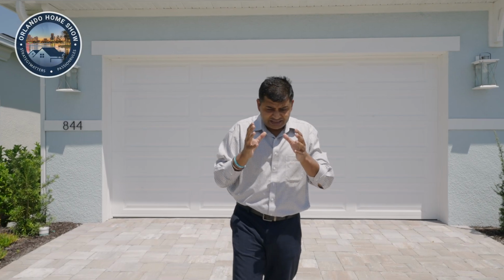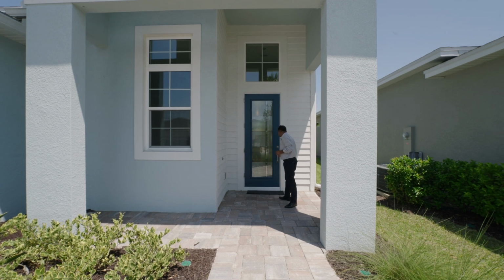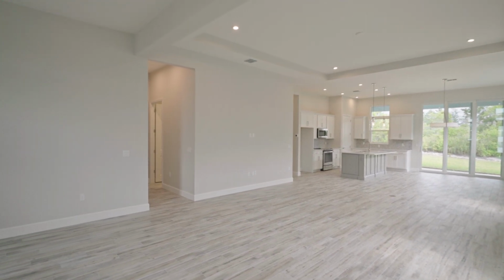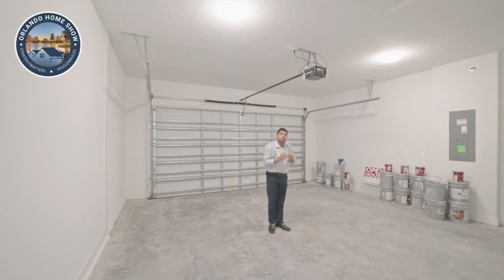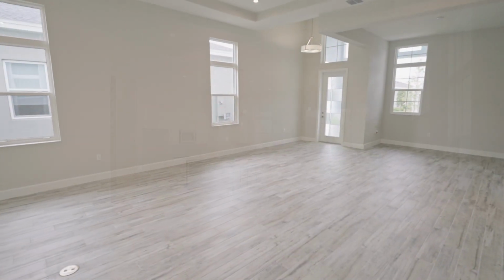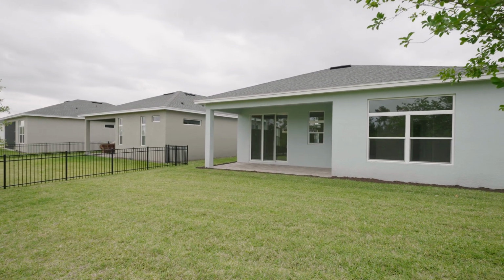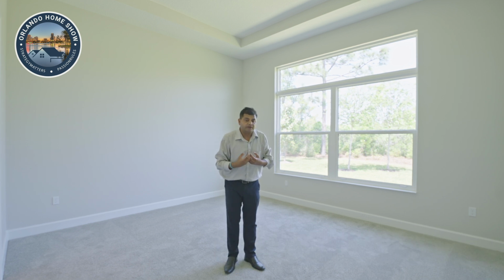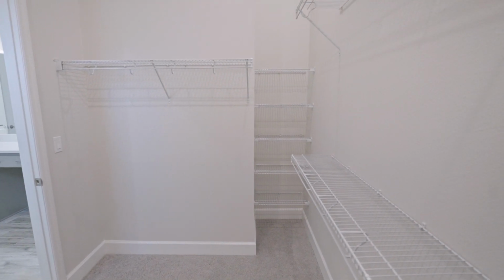Deland, FL New Homes for Sale | Grace Model Walkthrough | Affordable Home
🏡 Thinking of buying a new home in Deland, FL? Discover the Grace Model at The Reserve at Victoria!  Located in one of Deland’s most desirable communities, this home provides high-end finishes, spacious interiors, and a fantastic lifestyle.
Whether you're a first-time buyer or looking to upgrade, this could be the dream home you've been searching for!

🏡 Featured Home Details:
✔ 2 Bedrooms
✔ 2 Bathrooms
✔ 2-Car Garage
✔ All-In-One Price: $449,990

Discover your dream home with Orlando Home Show, Orlando Home Show En Espanol, The Dee Team - Orlando Home Show your trusted real estate partner in Florida and beyond. Specializing in buying and selling homes in Orlando, Lake Mary, Winter Park, Windermere, and Dr. Phillips, we help you navigate the real estate market with ease.

Types of Real Estate Property:

Single-Family Homes
Condominiums
Townhomes
Luxury Estates
Waterfront Homes
Vacation Homes
Investment Properties
Multi-Family Homes
New Construction Homes
Historic Properties

Whether you're a first-time homebuyer, looking to upgrade to a luxury property, or want to sell your home for maximum value, our team of top real estate agents in Orlando​ provides expert guidance every step of the way. Let us help you turn your real estate dreams into reality.

✅ ★ What We Feature on This Channel ✅★
🏡 New Homes in Orlando & Surrounding Areas
🏡 Modern & Custom Home Tours
🏡 Vacation Homes
🏡 New Construction Homes
🏡 First-Time Homebuyer Tips
📢 Stay Updated with the Latest Homes & Real Estate Market Trends!